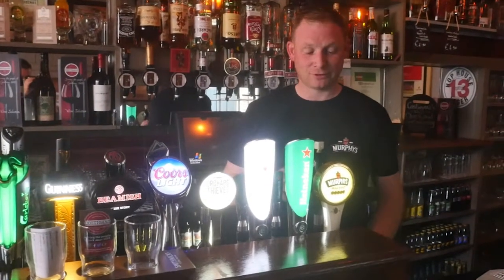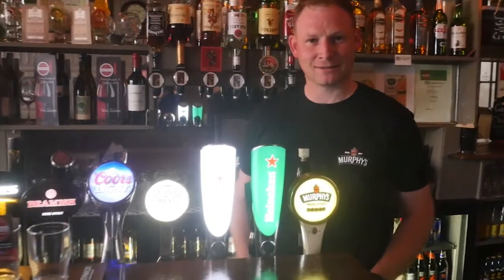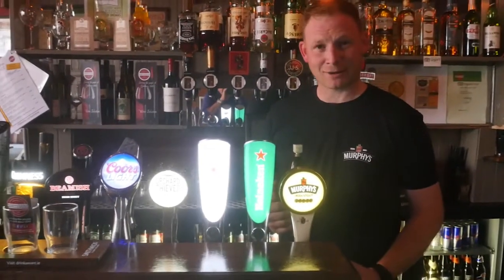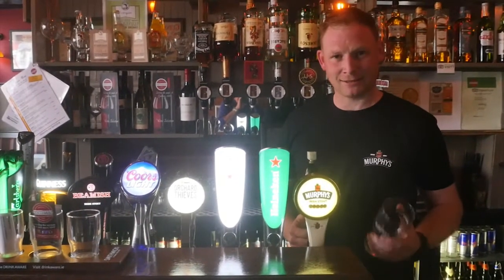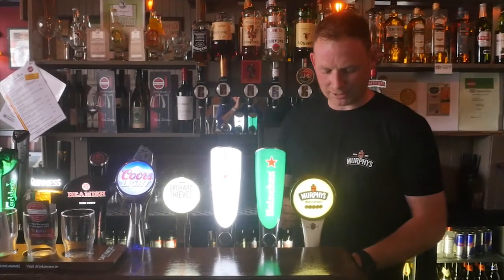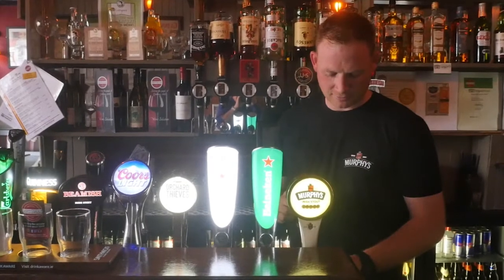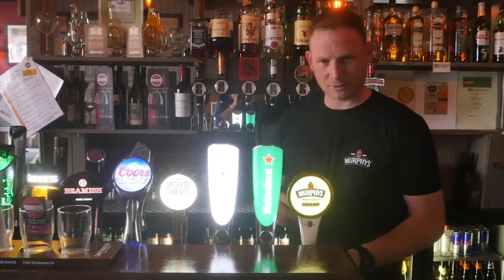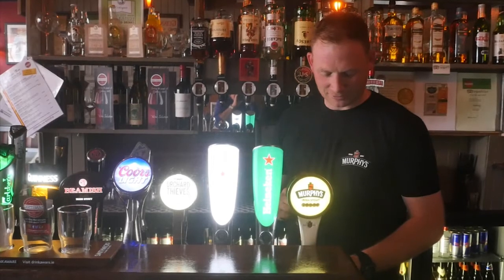How to pour the perfect pint of Murphys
Colm of Costigans demonstrates how to pour the perfect pint of Murphys